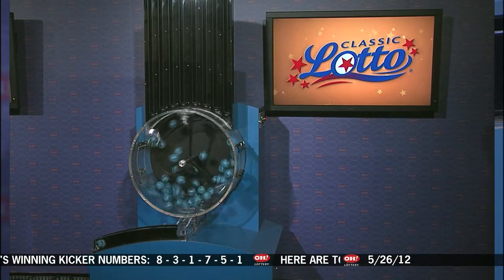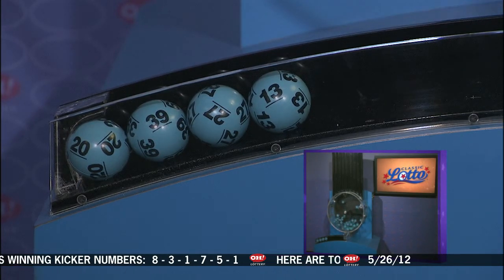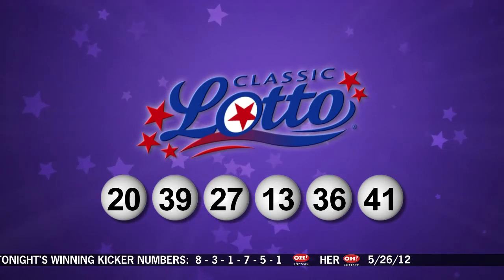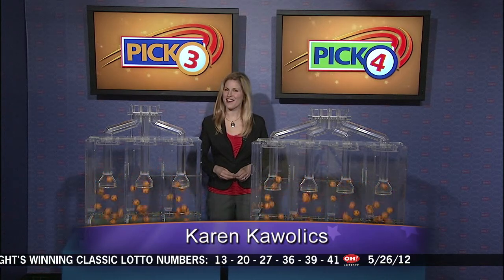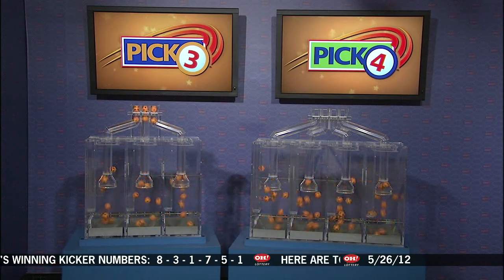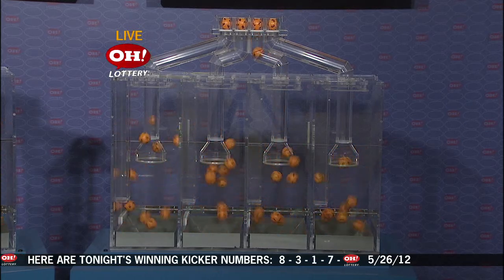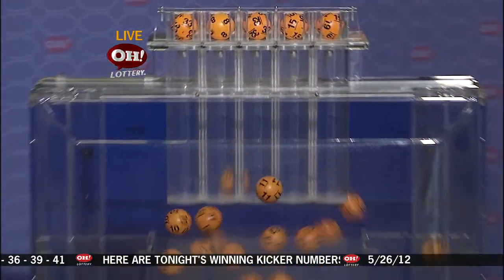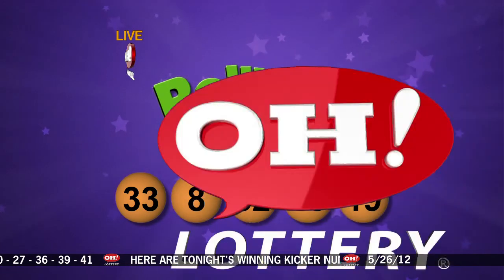DrawingResults-05262012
Classic Lotto, Pick 3, Pick 4 and Rolling Cash 5